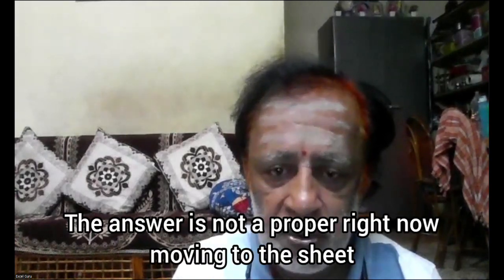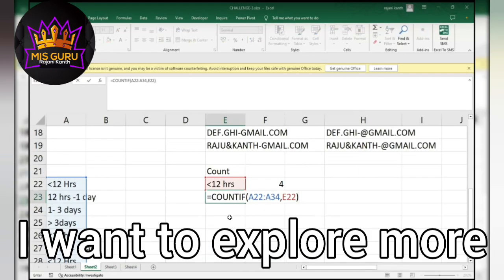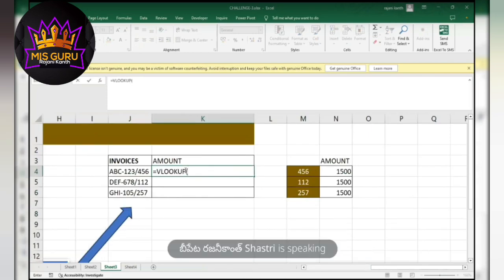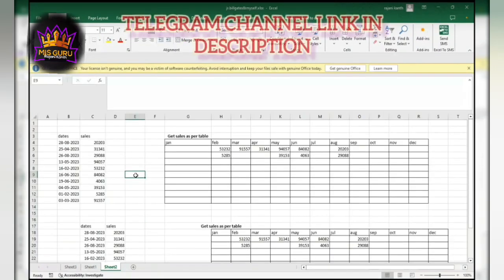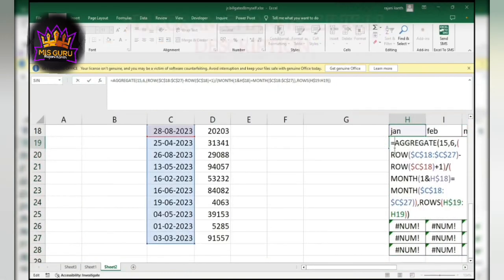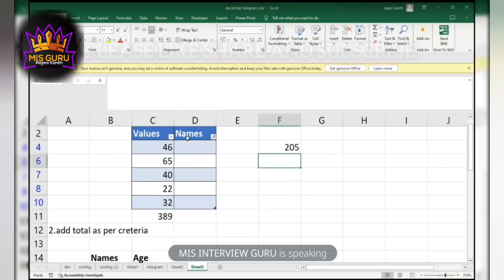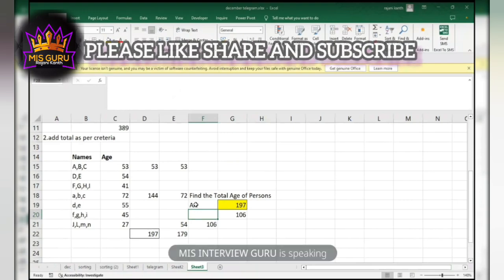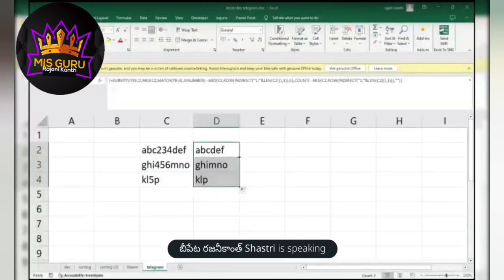May Real MIS -12 | group query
presented by Excel Guru

excel guru
Excel challenges
ms excel
mis challenge
excel challenges
MNC company interview questions
frequently asking Excel interview questions
Real excel interview questions